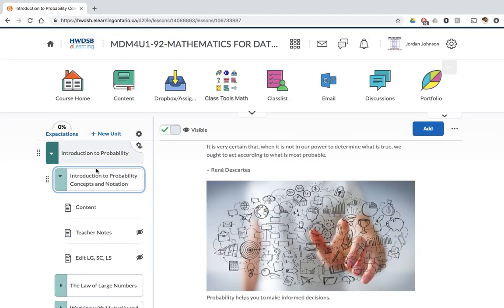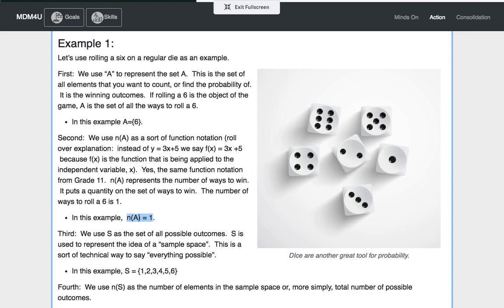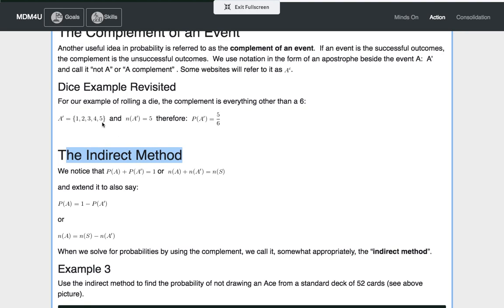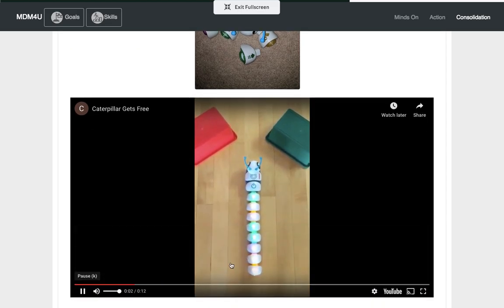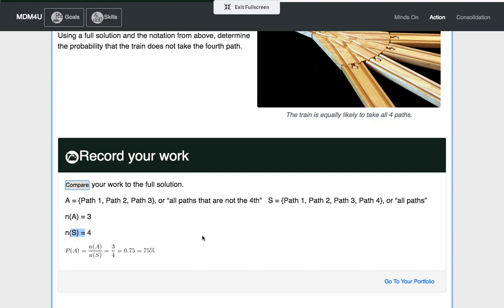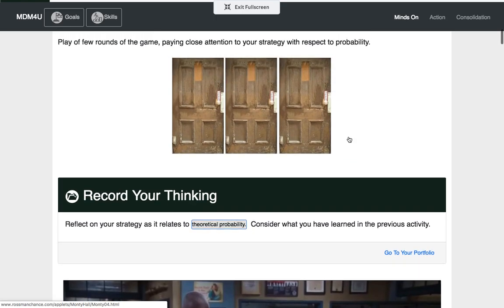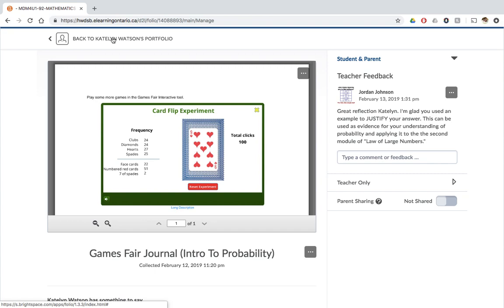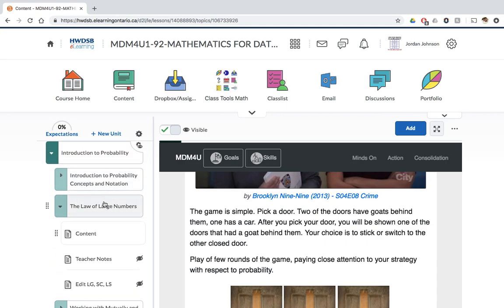Law of Large Numbers